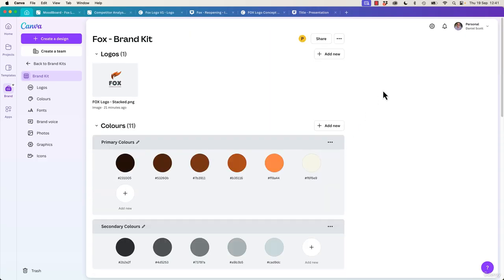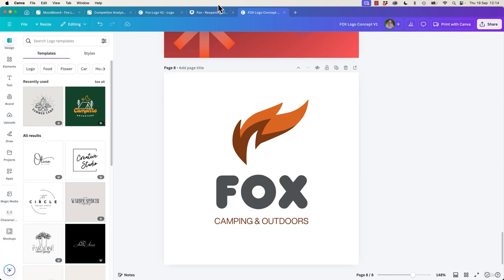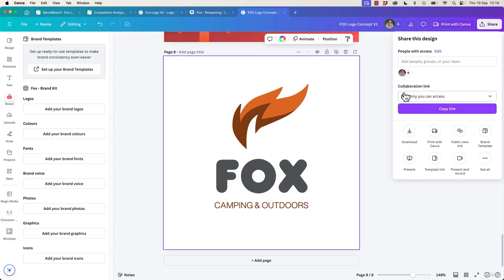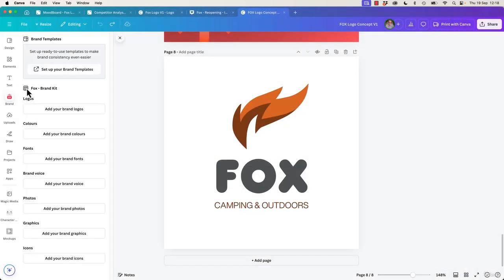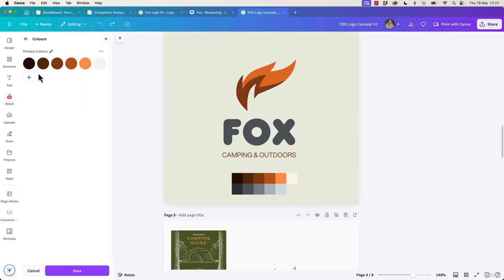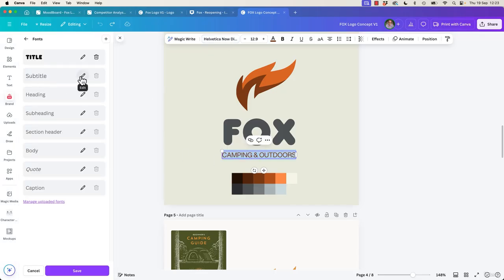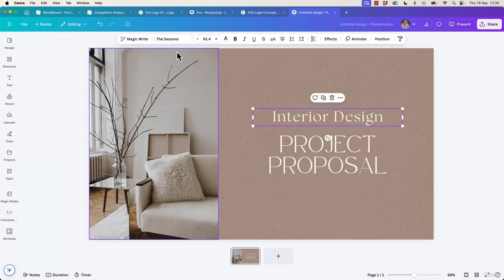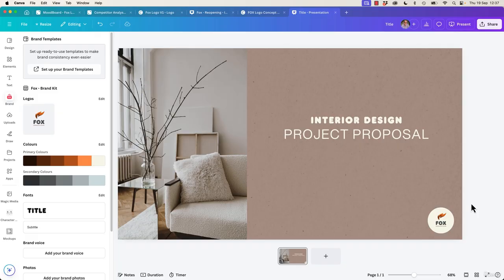5 What is a brand kit